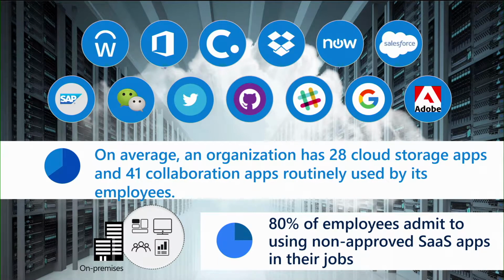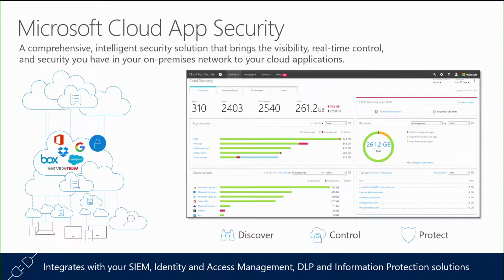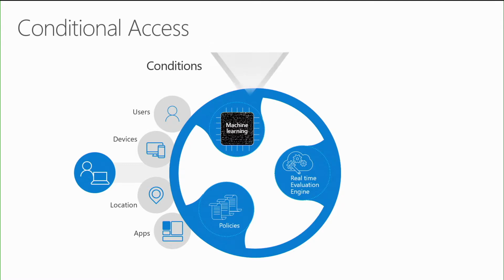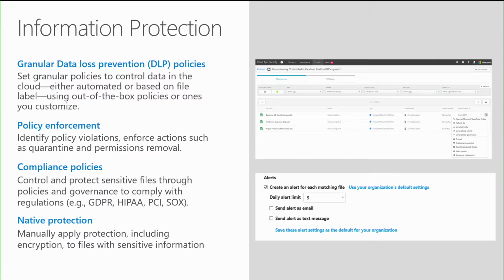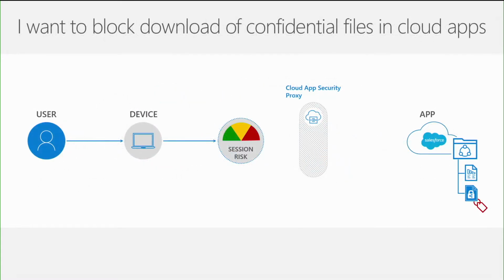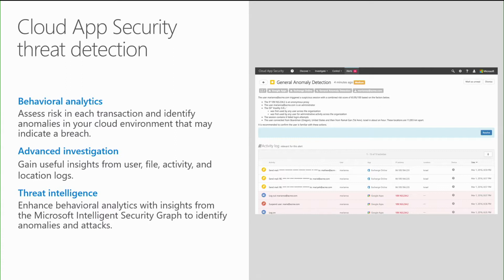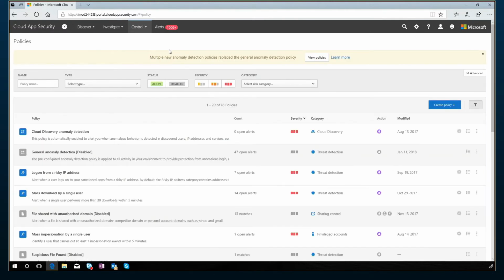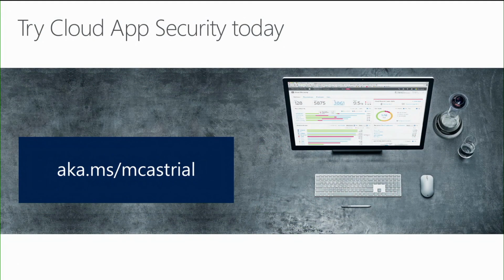Gain visibility and control of Cloud apps with Microsoft Cloud App Security